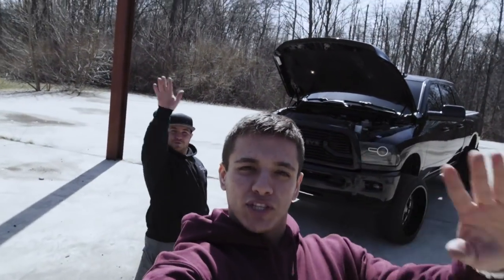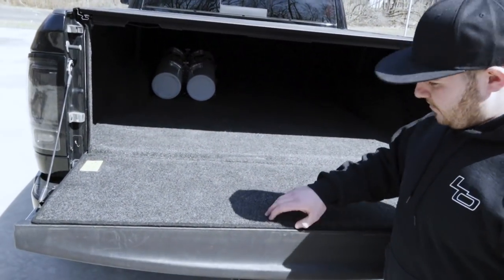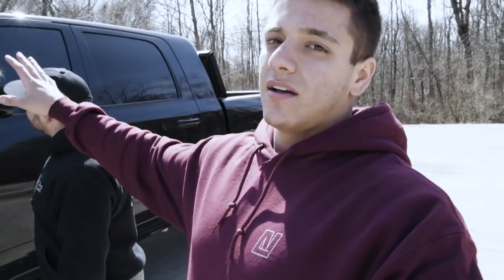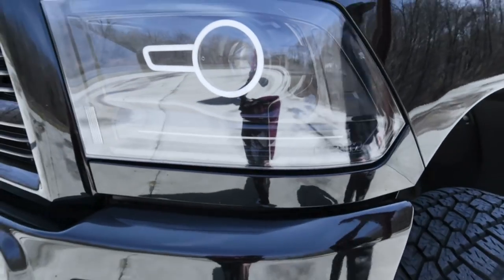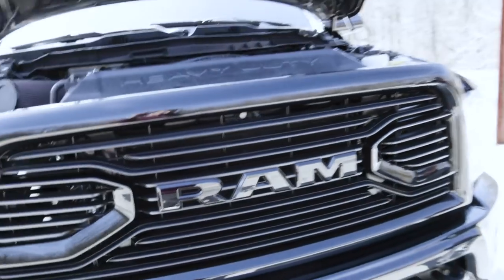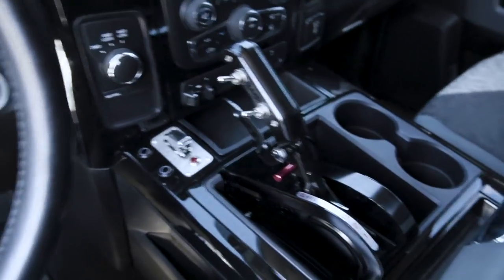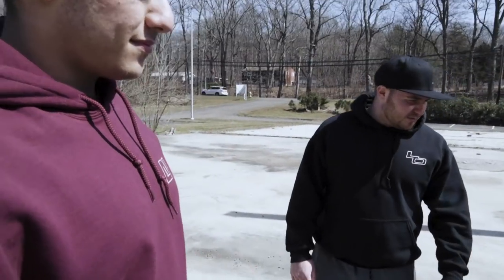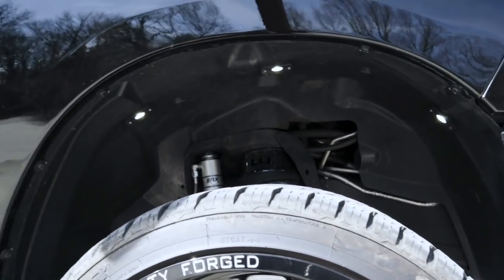LGND1 Overview | WIN THIS 900HP CUMMINS + $10,000 CASH!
This is our *clears throat*...We mean YOUR 900hp Megacab Cummins. This truck could very well be in your driveway soon so here is a break down of what you can be riding in this summer.

*To enter, go to our website lgndsupplyco.com. From there, choose out something you like. T-shirts, hoodies, swimwear, baby swag and much more. Every $5 you spend with us gets you 1 entry into the giveaway. Good luck!

This Megacab Cummins sports 24x12 Specialty Forged wheels wrapped in Nitto Terra Grappler tires, it is purely built for happiness. A fully forged Industrial Injection built bottom end with an S472 Turbo and many other goodies, puts this truck ahead of many fast cars on the road today.*